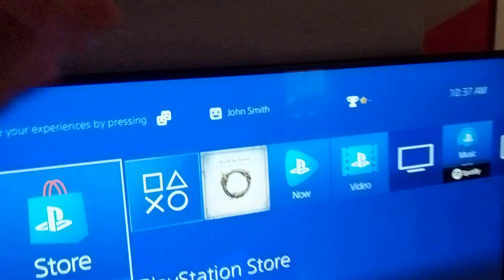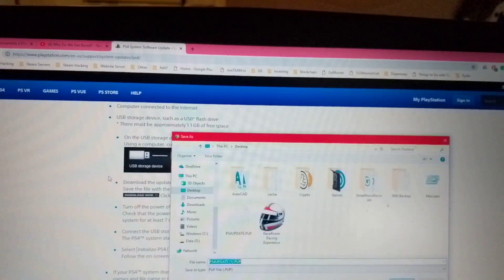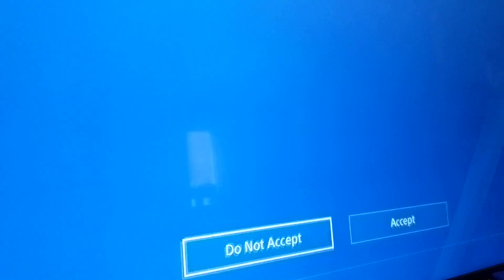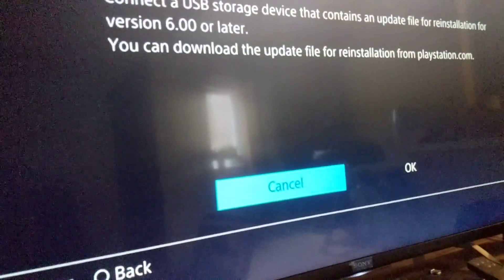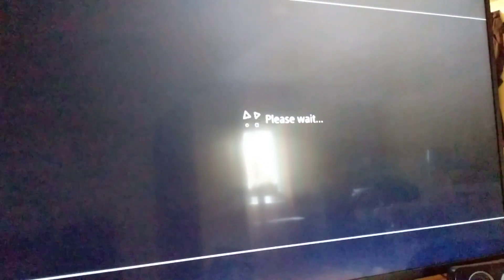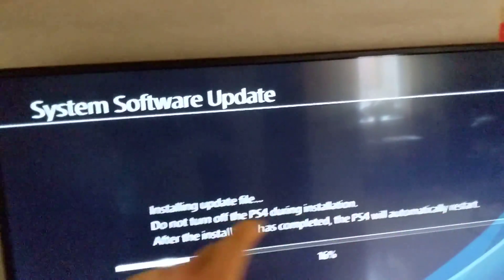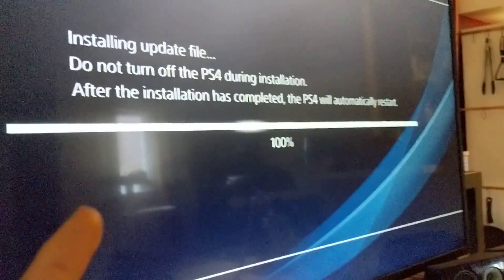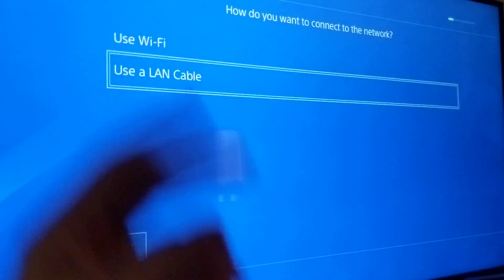Solution to SU 42118-6 PS4 Update Error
Yo, here's a more in-depth tutorial on how to fix error SU 42118-6. My first one was just explaining stuff.

that's a tutorial on how to open your PS4. It will void PS4. Call Sony and talk to them first. They may fix your PS4 for free. IDK.

Also, is the update page.

If you have any questions or concerns or wanna let me know this worked, do it.